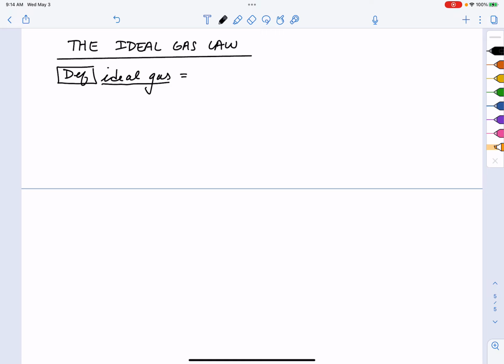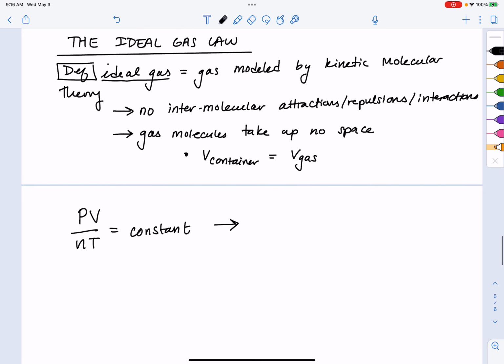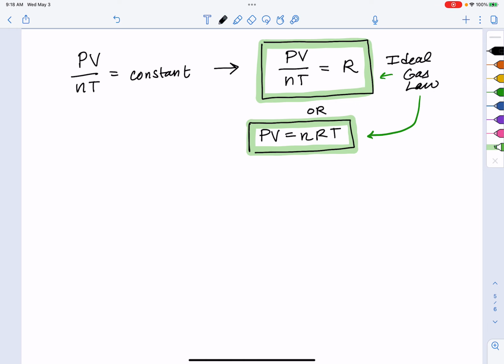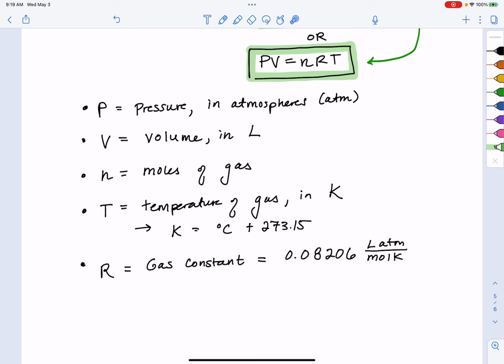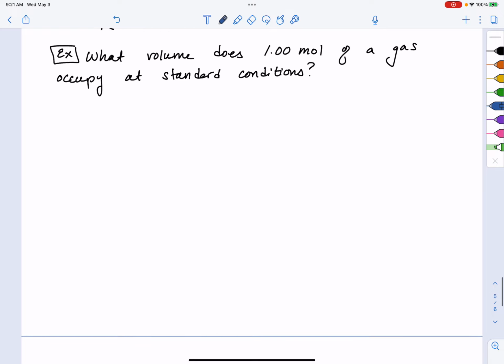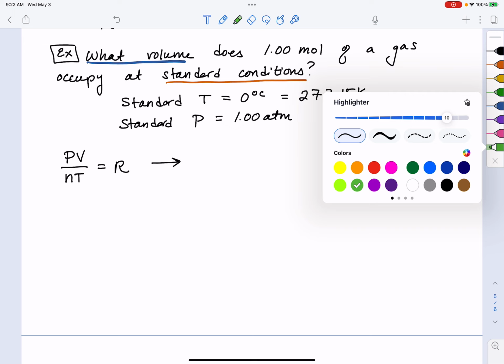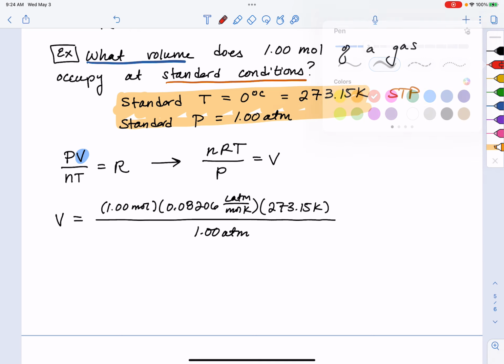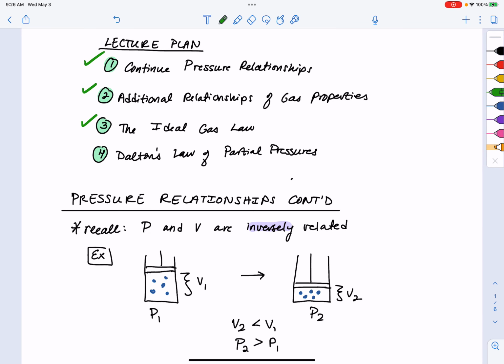The Ideal Gas Law